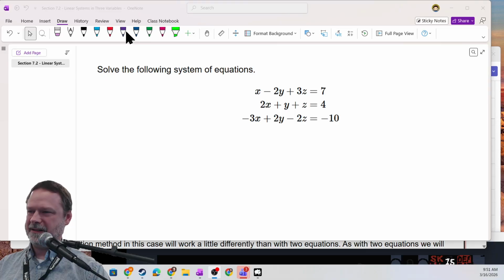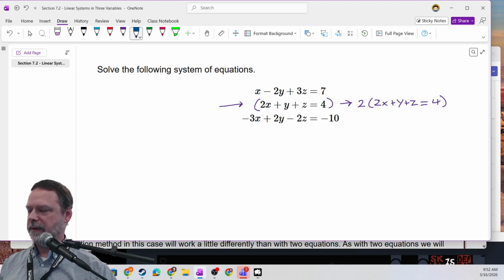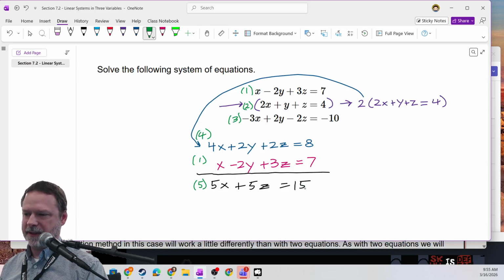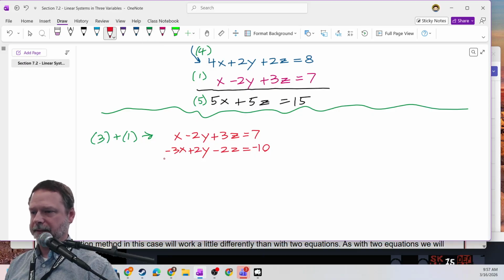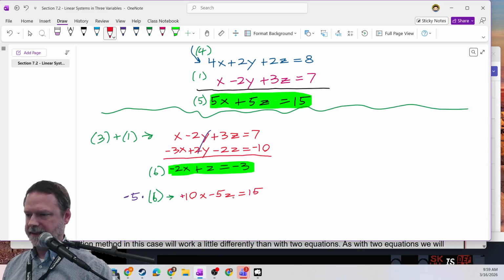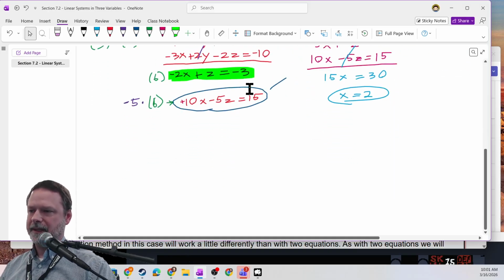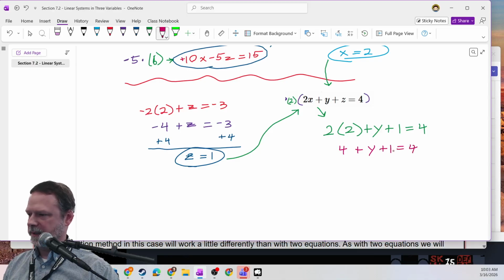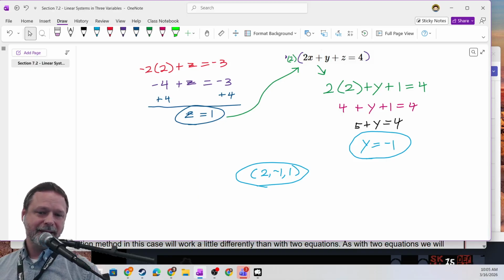Solving Linear Systems in Three Variables